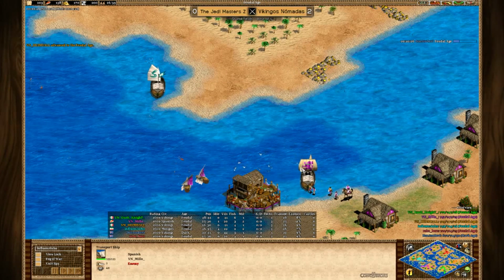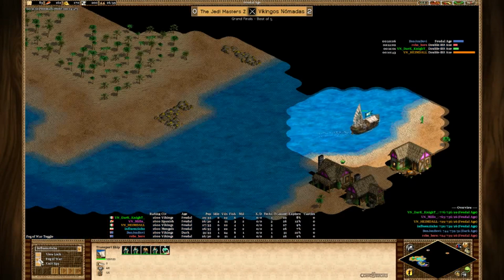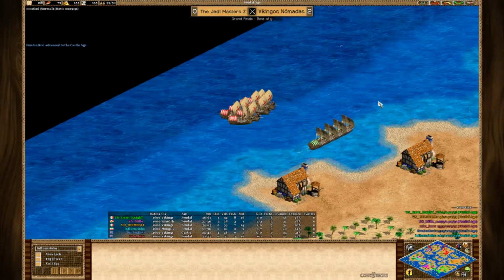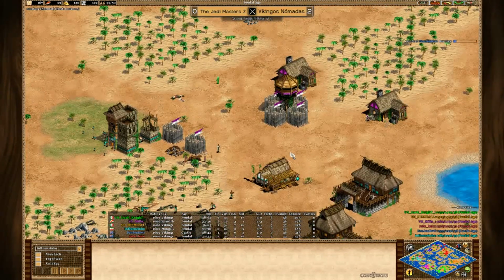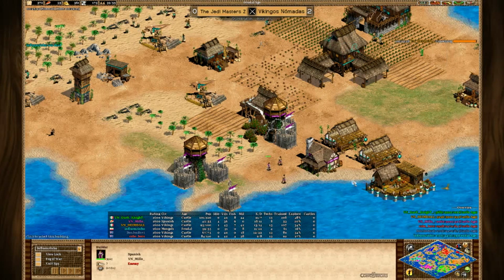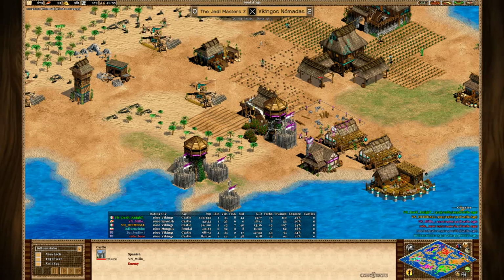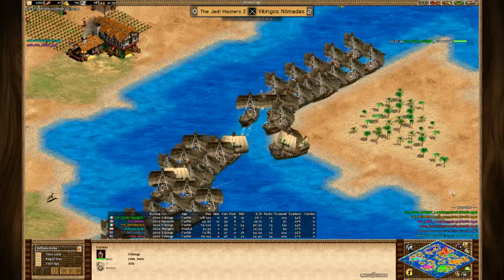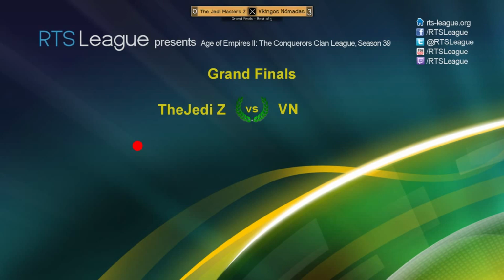AoC S39 Grand Finals - TheJedi|Z v VN, G3 - Age of Empires II: The Conquerors Clan League Season 39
Map: Islands